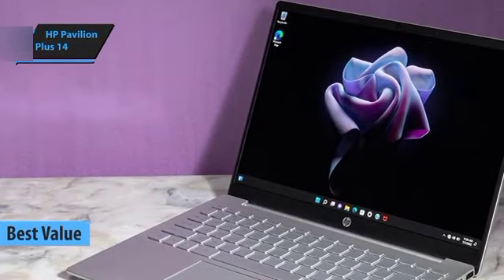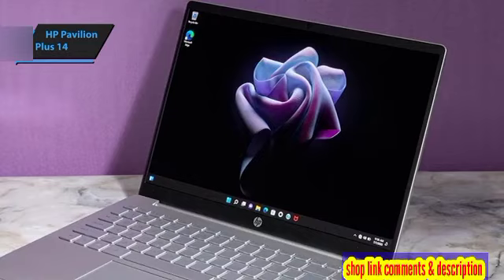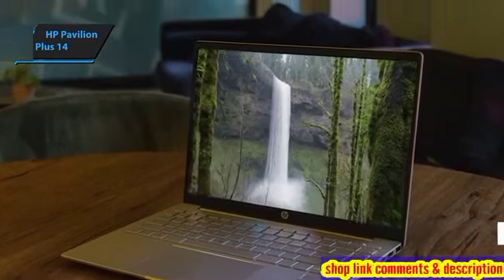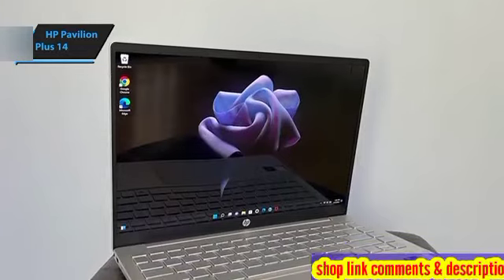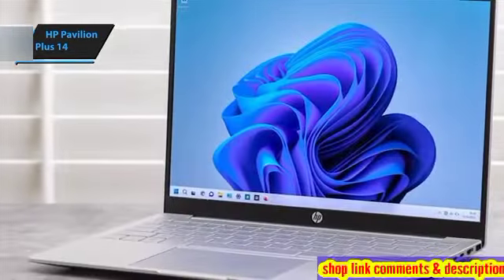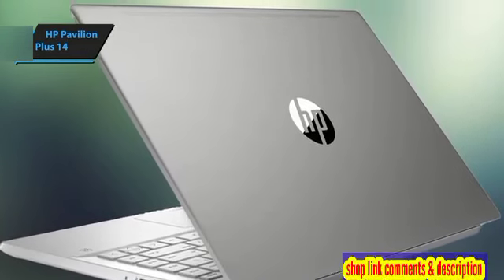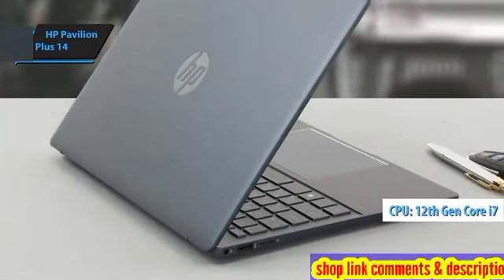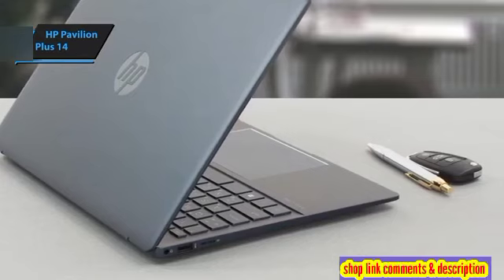HP Pavilion Plus 14 / best HP laptop in 2024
Welcome to our personal technology channel, where we focus on all things HP Pavilion Plus 14, the best HP laptop in 2024. From reviews and unboxings to tutorials and troubleshooting tips, we've got you covered.

Shop link available
HP Pavilion Plus 14

Releated quries
hp laptop
best laptop
laptop
best hp laptops
best hp laptop
hp
laptop review
best hp laptop 2024
best laptop for students
hp laptops
hp pavilion plus
best laptops
best gaming laptop 2024
best hp laptops 2024